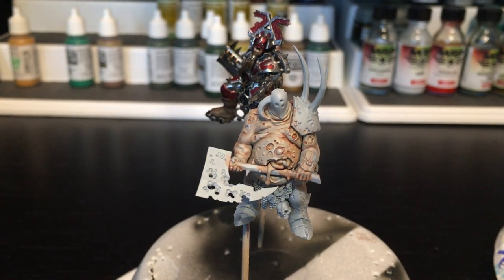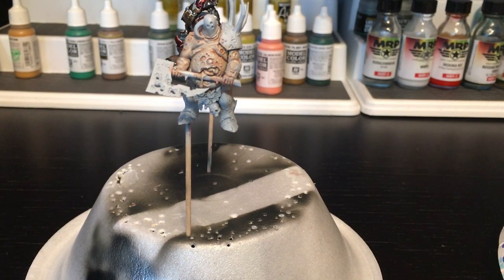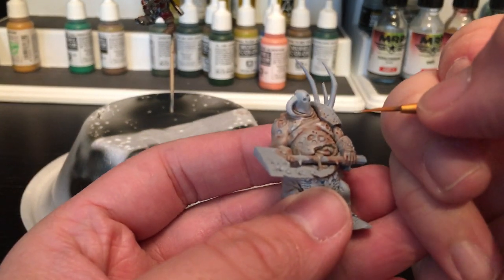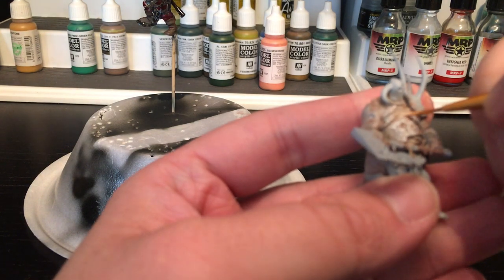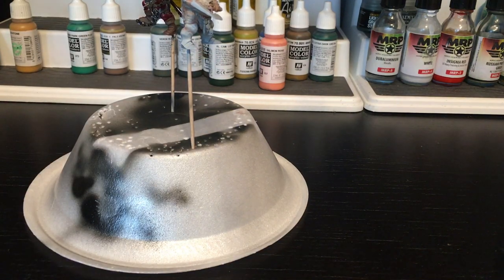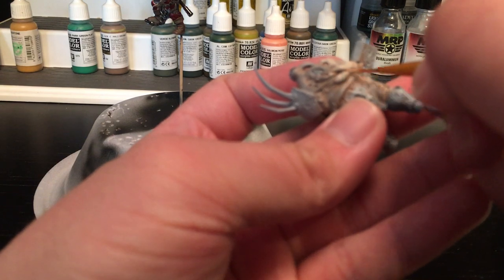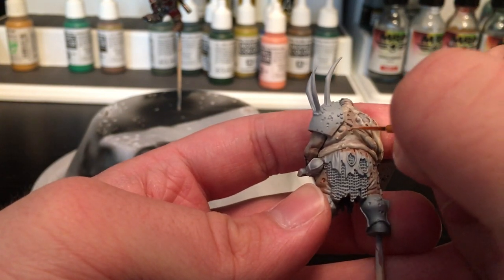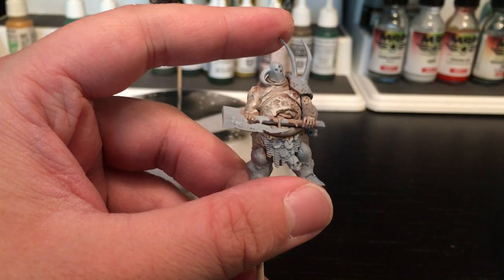Painting Age of Sigmar Lord of Plagues part 2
Painting the flesh highlights on the Lord of Plagues mini